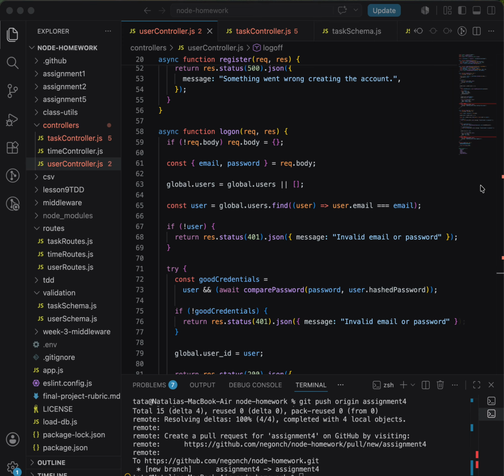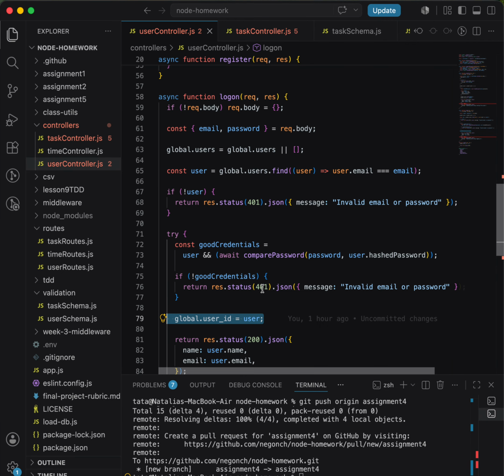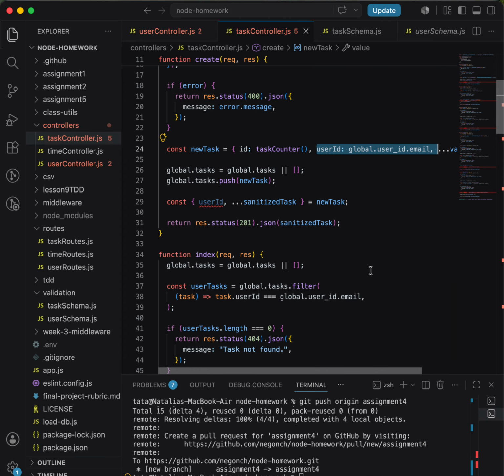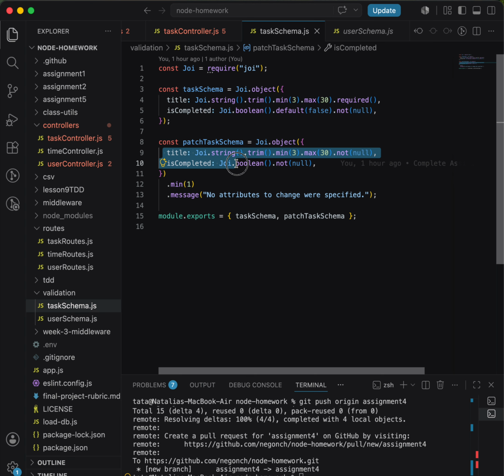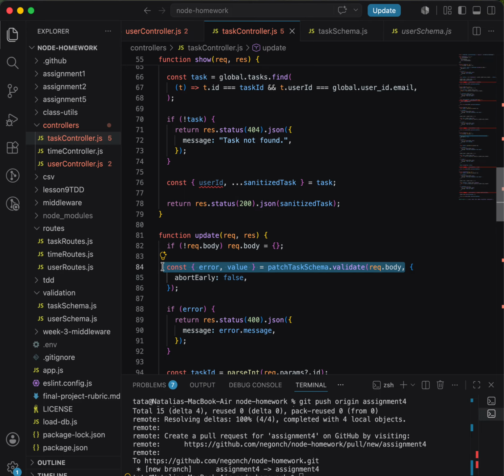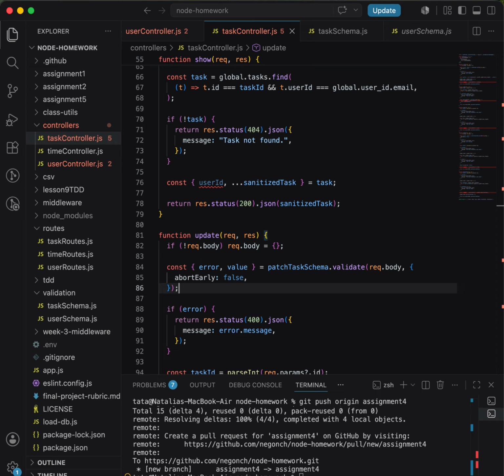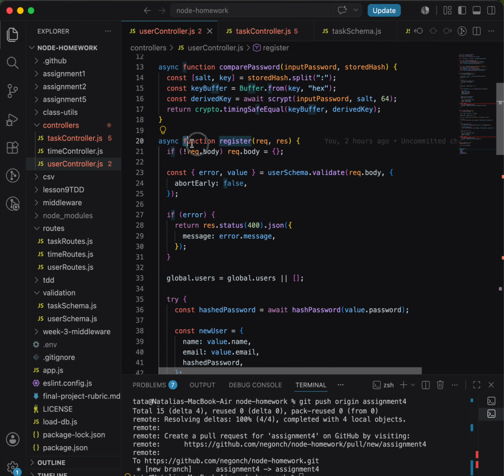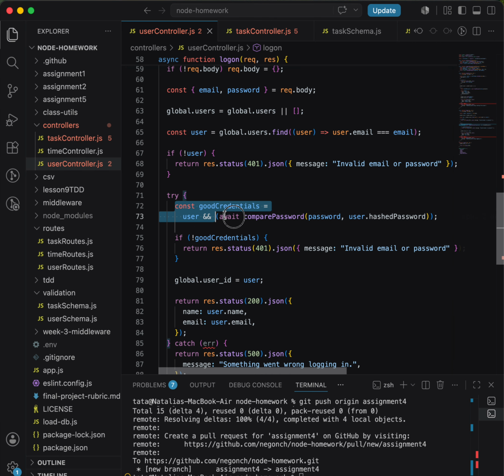Code The Dream - Node 26.3, lesson 4 - Natalia Goncharov